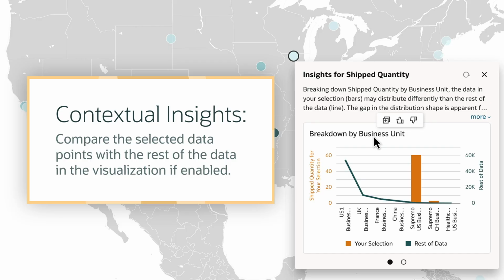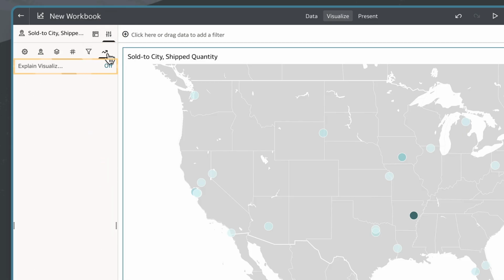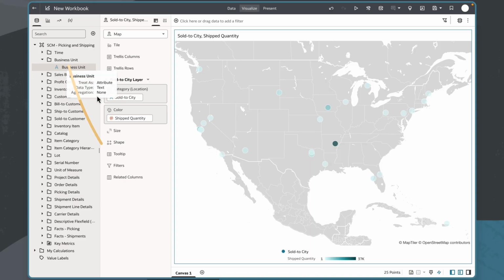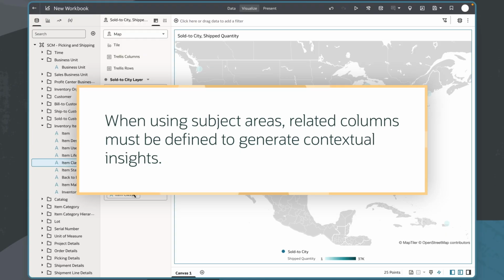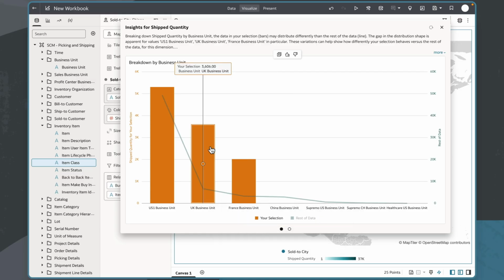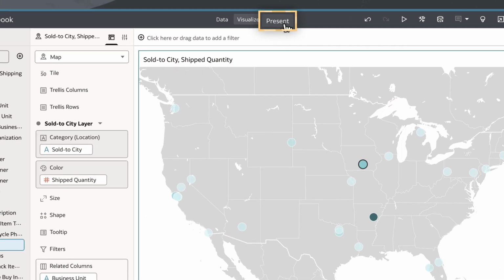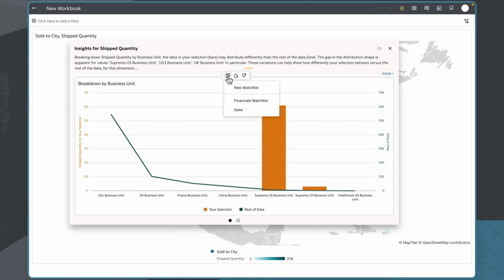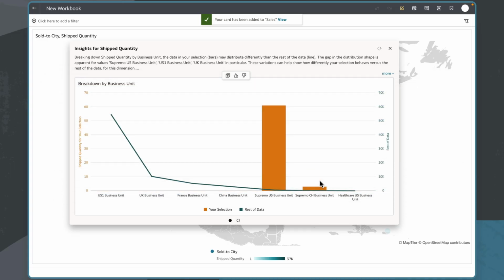How to Provide Additional Context to Data Elements in Oracle Fusion Data Intelligence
Enhance your data visualizations by enabling the Explain Selected feature in Oracle Fusion Data Intelligence.

In this tutorial, we explore how to enhance data visualizations by enabling the Explain Selected feature in Oracle FDI. This functionality allows workbook authors to provide consumers with contextual insights, comparing selected data points against the rest of the visualization to highlight trends and contributing factors. We demonstrate the process of activating Explain Visualization, defining related columns, and utilizing the feature to uncover meaningful patterns in supply chain data. By the end of this tutorial, you'll be equipped to add additional context to your data elements, facilitating more informed decision-making.

Find training paths for Oracle Analytics and AI from beginner to advanced and expert

Explore detailed instructions on how to enable and configure contextual insights for a visualization

Explore self-paced short courses in the Oracle Analytics and AI Learning Hub